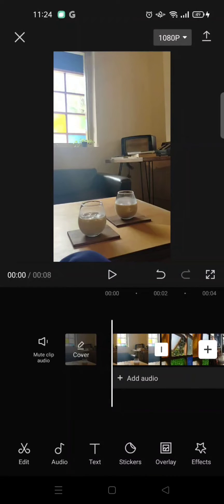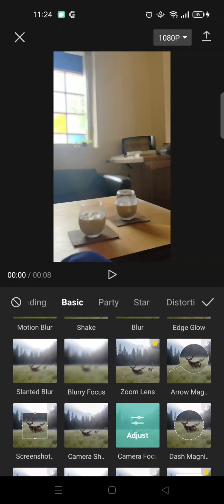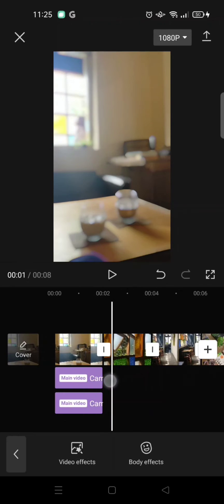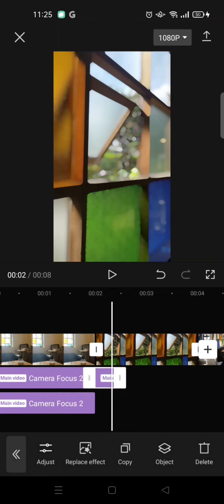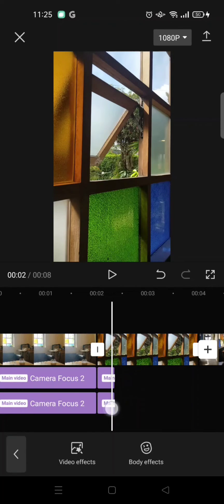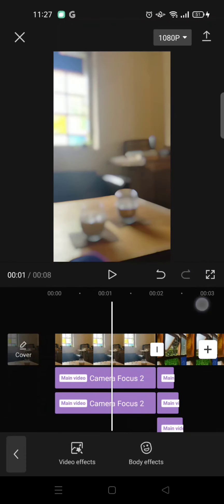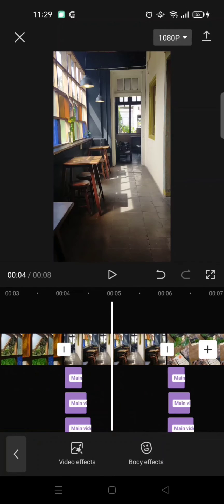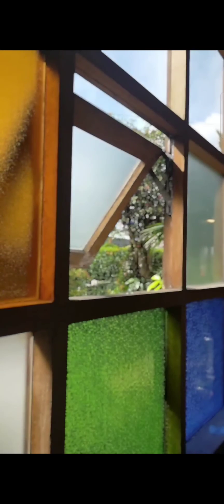Camera Focus Transition on CapCut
Here are some tips for you in adding camera focus transition to your edit on CapCut